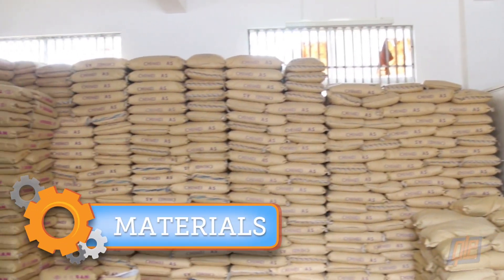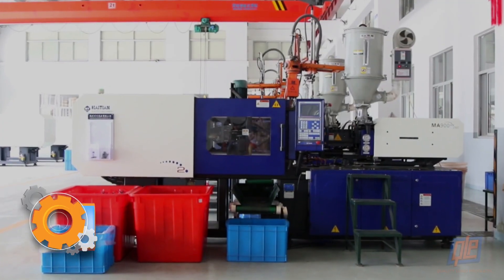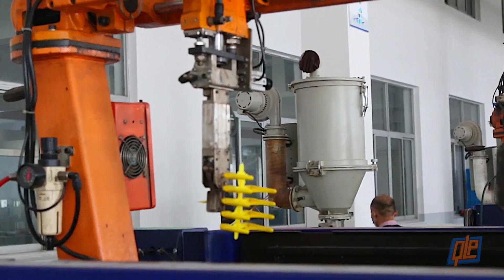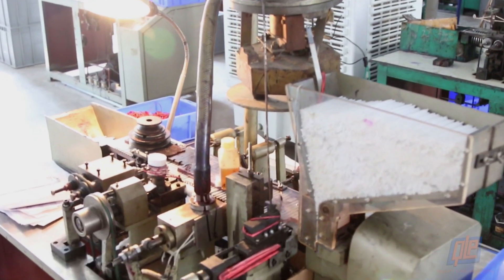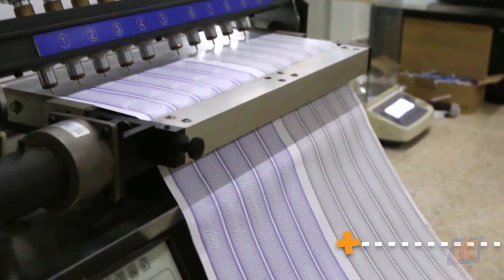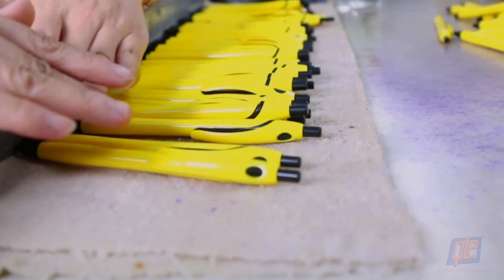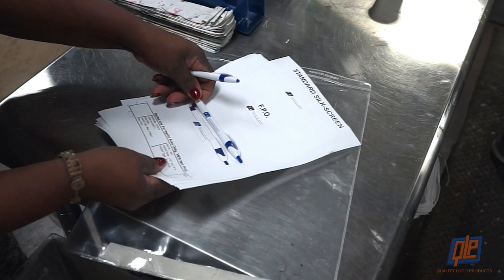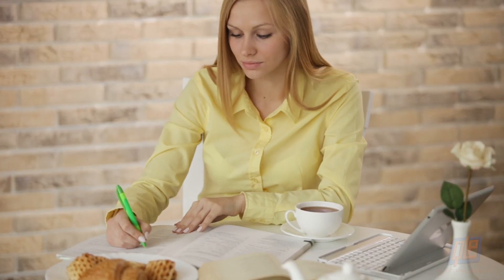How Are Pens Made?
Plastic pens go through an elaborate process to become the writing utensils you know and love. It starts with pellets being fed into a mixer and ends with careful inspection by a professional team.

What is the pen making process? What plastic are pens made from? Get ready to learn how pens are made step by step in this informative video!

Step 1:  Injection

The process begins with the PPC pellets being fed into a large mixer, separated, and measured into the perfect portions. From there, they are poured into a giant funnel known as a hopper. This process is repeated for the pen caps, clutches, and interior barrel.

Step 2:  Ink Refill

Metal tips at the end of the pens called nibs are attached to the plastic barrel and the inks are filled on an assembly line. The ink is then injected into the cartridge through the tip and given a twist.

Step 3:  Pen Testing

The pens are put through testing through multi-parameter machines. This fascinating equipment is able to measure the refill's affinity, the wear rate of the pen, and the amount of ink flow at various writing speeds.

Step 4:  Assembly

A technician places the ink chamber into the barrel, slides on the spring, screws on the tip, and pops on the thrust tube and push button.

Step 5:  Inspection

Every pen is inspected by hand to ensure quality control. If any of the pens are faulty, they are tossed aside.

Step 6:  Adding Your Logo

Custom pens require an additional step before they are ready to be shipped. The logo is added to the barrel or clip, usually through screen printing, engraving, or deboss.

Step 7:  Packaging

The shipping department wraps your personalized pens in plastic, boxes them up, and sends them to your doorstep.

00:00 - Intro
00:17 - Materials
00:39 - Injection Molding
01:13 - Ink Refill
01:28 - Testing
01:46 - Assembly
01:54 - Inspection
02:08 - Packaging